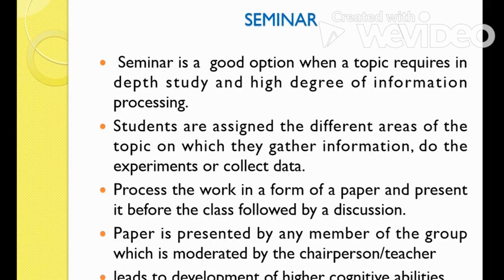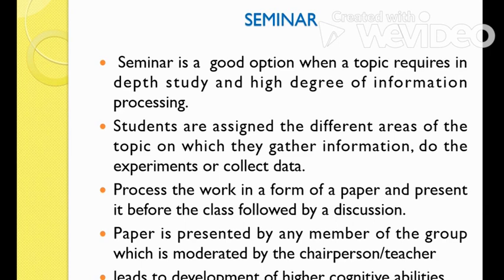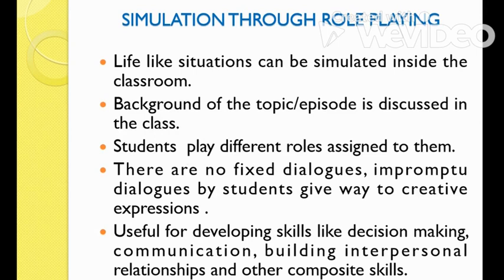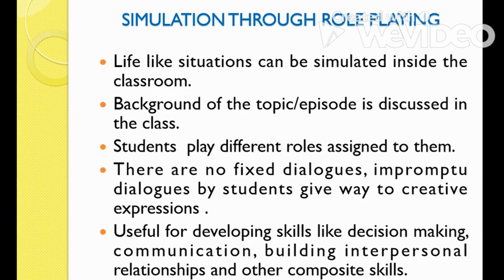Group controlled learning strategies - An Introduction